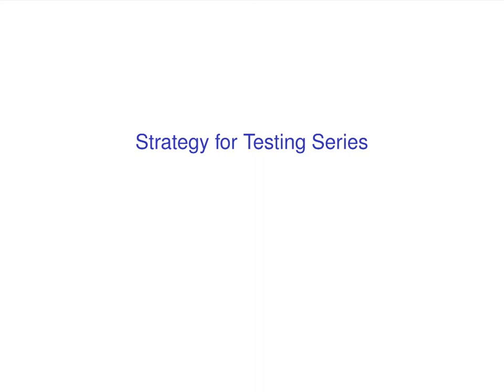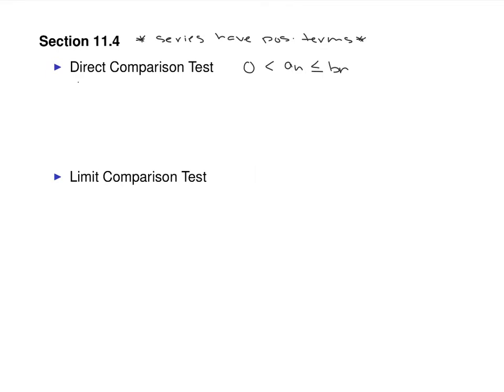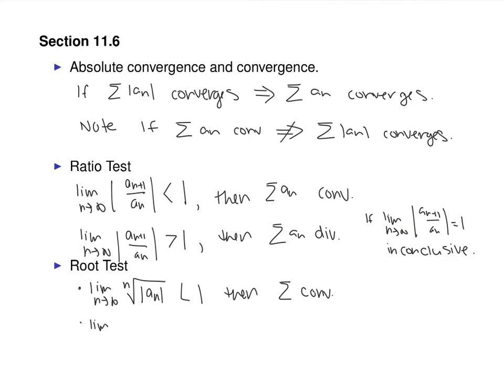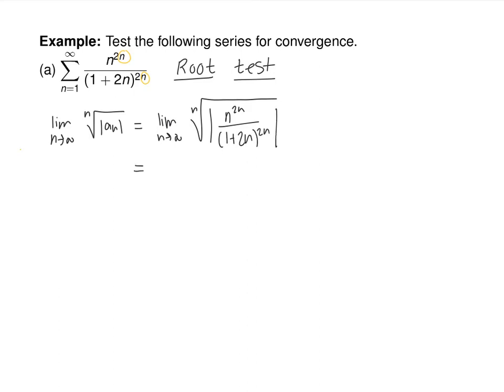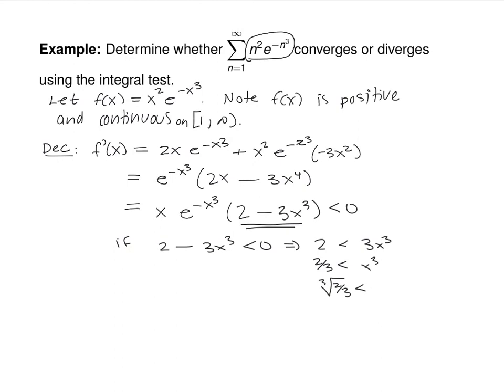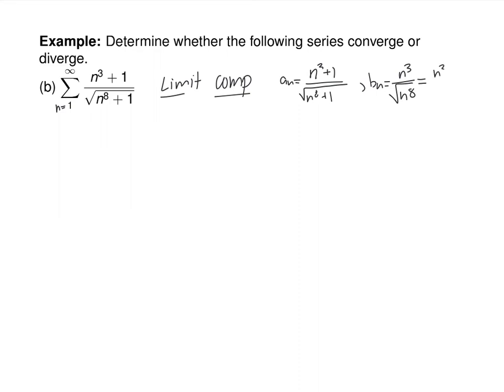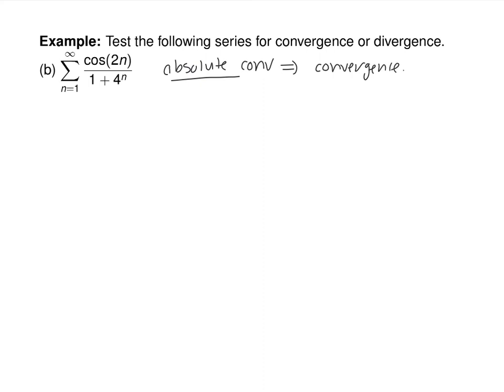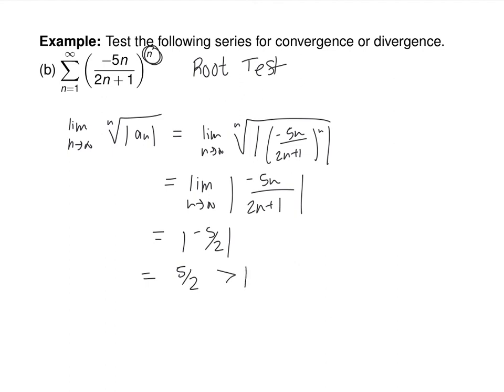11 7 Strategy for Testing Series